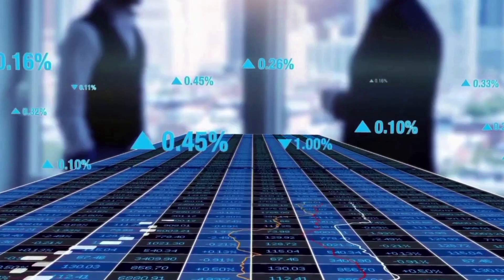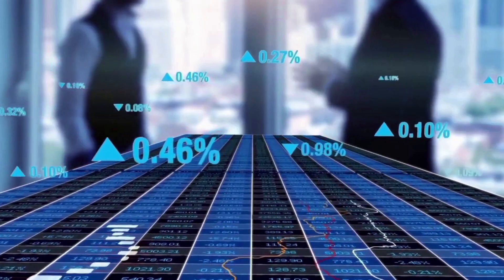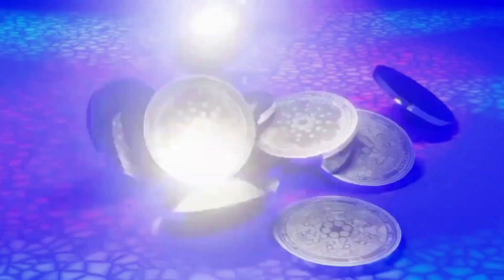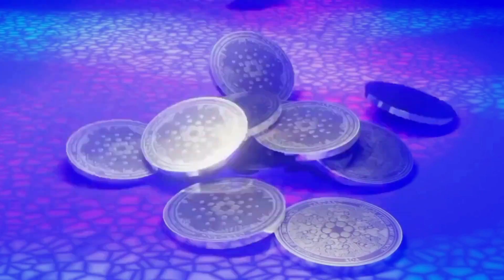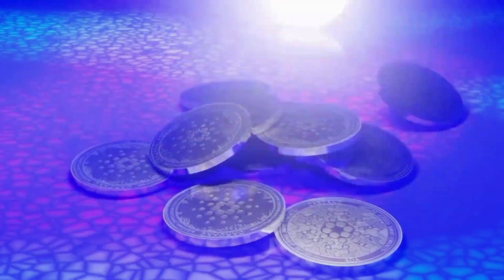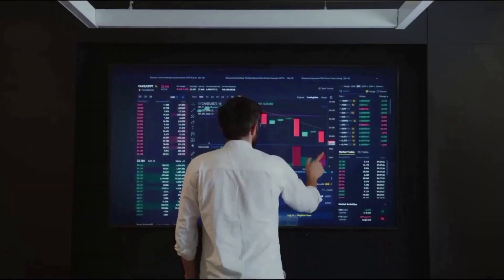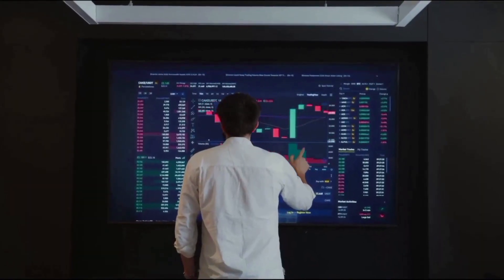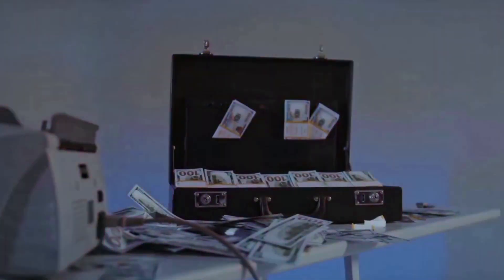LMWR RALLYING HIGHER?🔥 | LIMEWIRE PRICE PREDICTION & NEWS 2024!